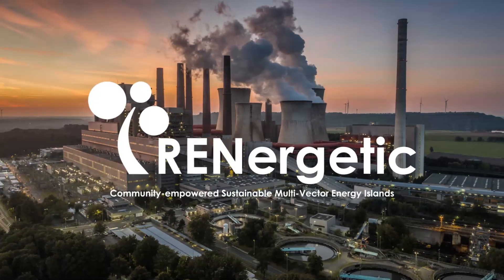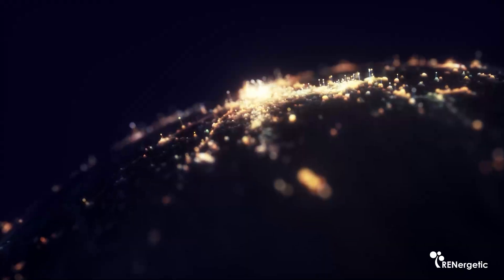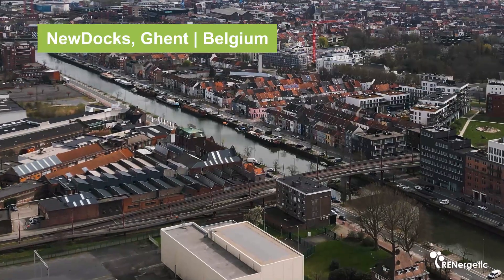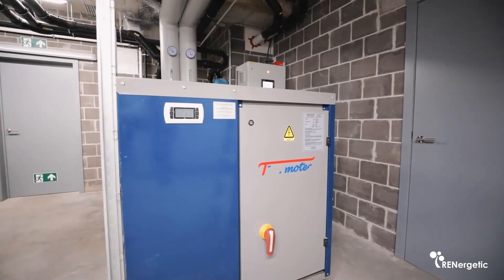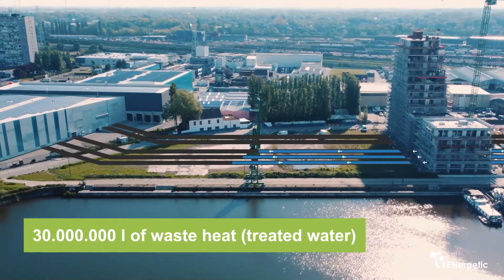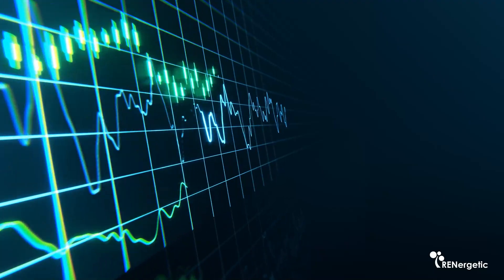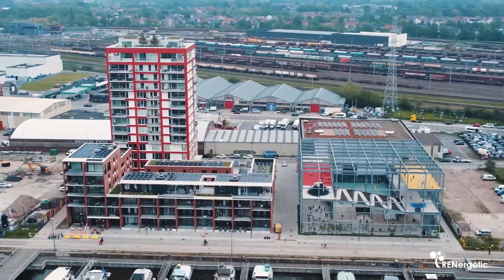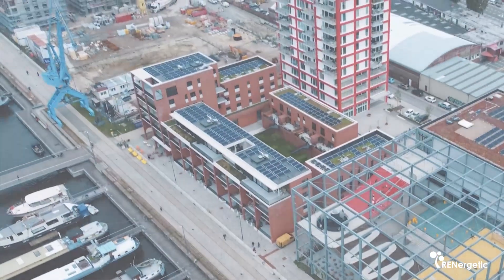RENergetic - Ghent Pilot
In this video, we explore the groundbreaking sustainable energy project at NewDocks in Ghent, Belgium, run by "Clean Energy Innovative Projects" (CEIP). Located in the historic harbor area, NewDocks is a residential district aiming to optimize energy use across three key vectors: heat, residential electricity consumption, and collective electricity loads like EV chargers and district batteries.

We delve into how CEIP minimizes gas boiler use by utilizing waste heat from a nearby soap factory, self-produced biogas, and heat pumps, which form a bridge between the heat and electricity systems. These heat pumps are set to be optimized by RENergetic's cutting-edge multi-vector, multi-objective optimizer.

A key highlight is the collaboration between CEIP and the NewDocks community, who have embraced innovative systems for managing energy demand, from waste heat integration to optimizing electricity use. Smart EV charging and battery storage solutions are also part of the energy ecosystem, leveraging data science to make real-time decisions based on energy supply tariffs.

Join us as we uncover how the RENergetic modules for demand response, social campaigning tools, and the multi-vector optimizer are being tested at NewDocks to create a more self-sufficient and sustainable energy future.